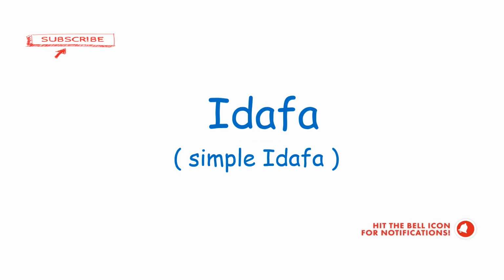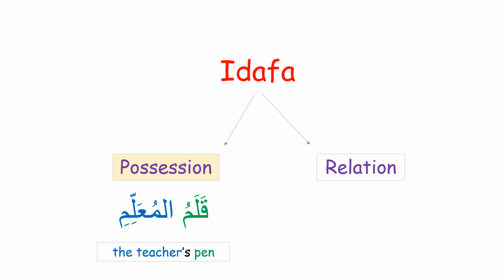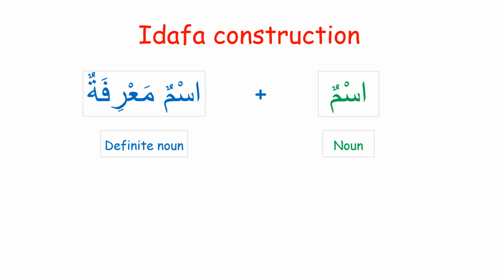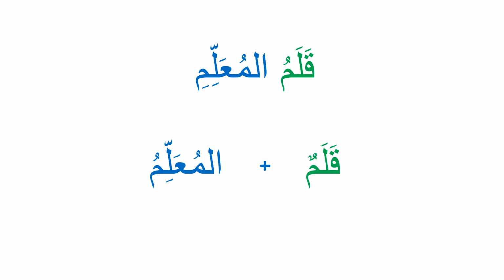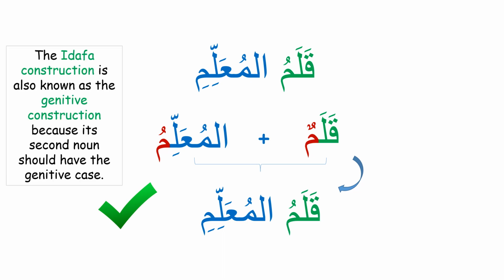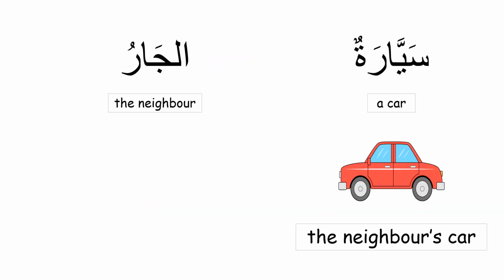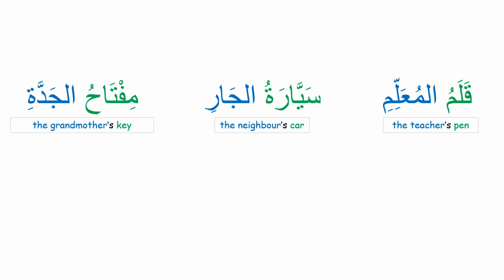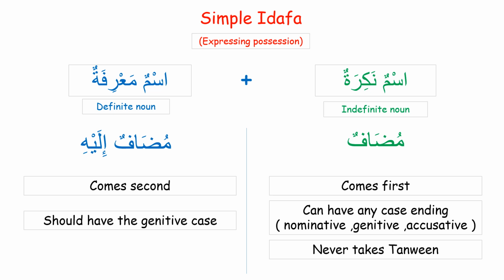Idafa ( part 1 )